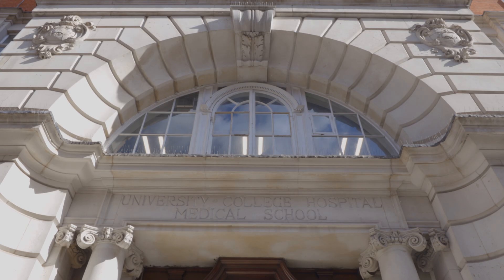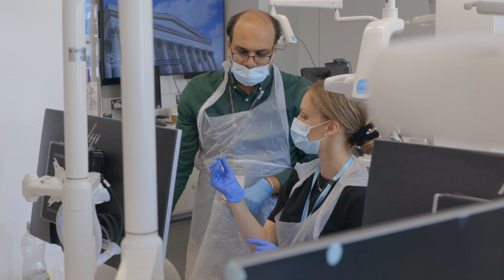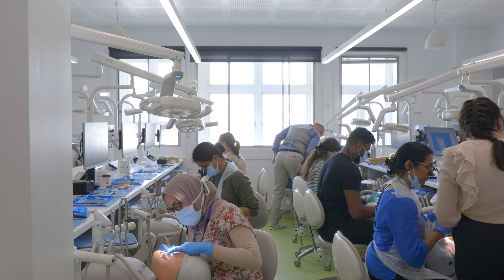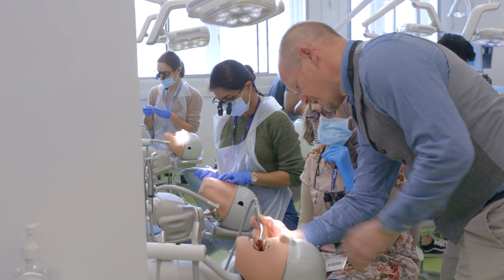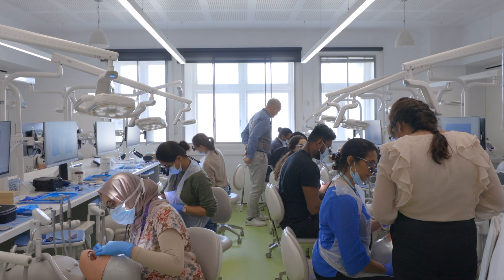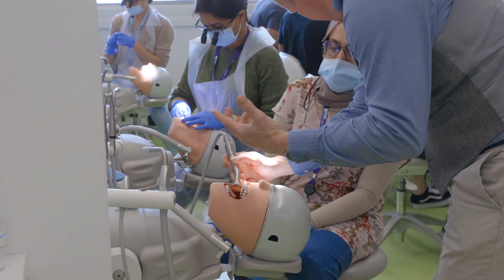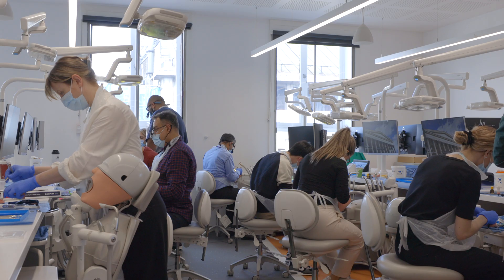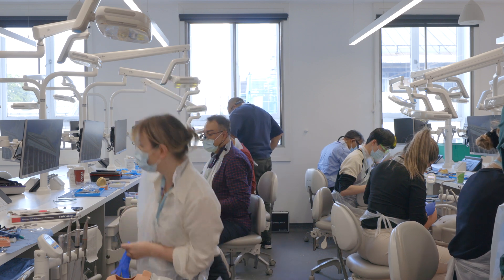UCL Eastman: Restorative Dental Practice MSc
This part-time, three-year MSc programme is designed for practising dentists aiming to provide high quality, comprehensive restorative management for their patients in practice. Choose to study at Master's, Postgraduate Certificate or Postgraduate Diploma level.